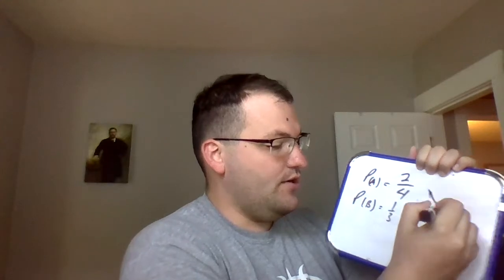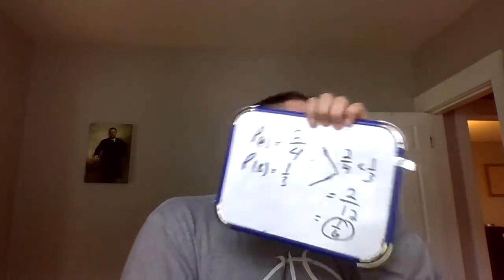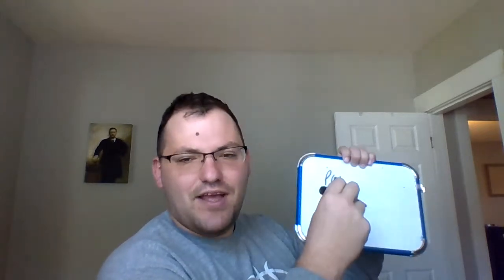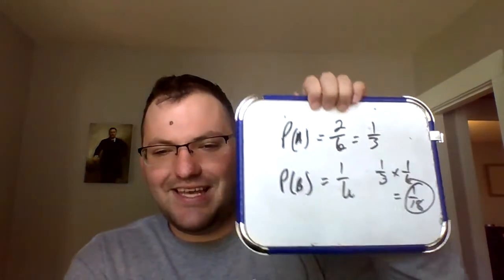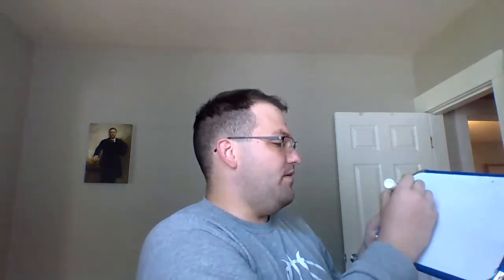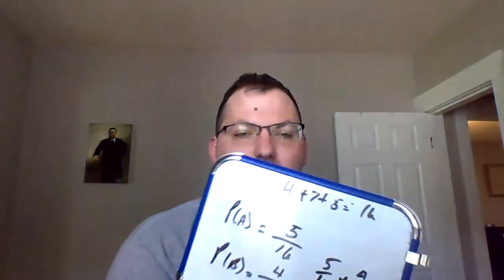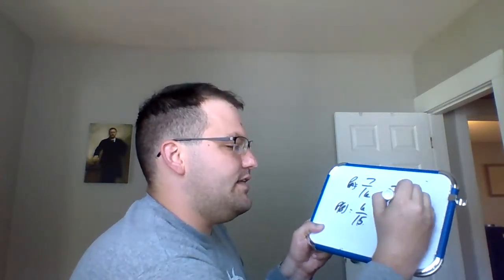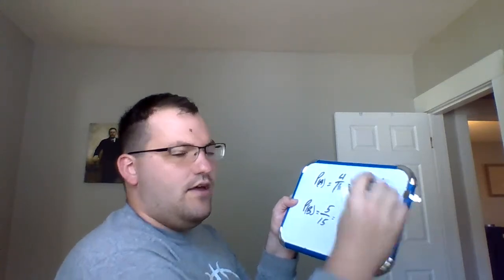Independent and Dependent Events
Today we explore how to solve Probability of Independent and Dependent Events.